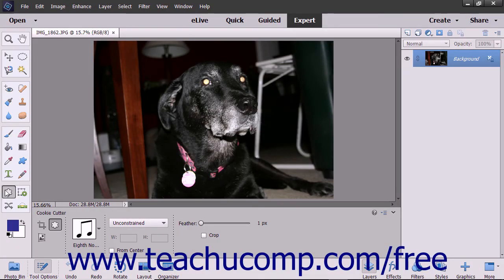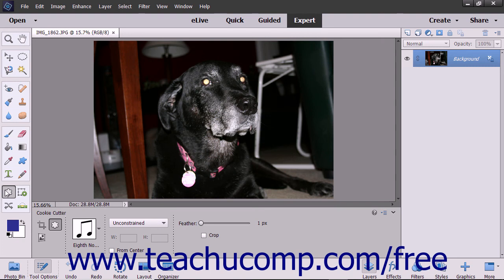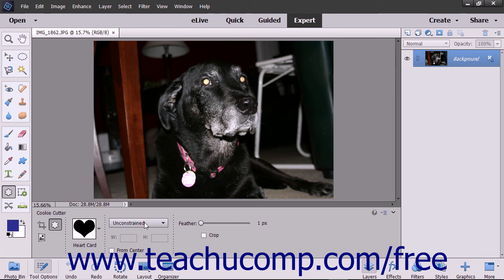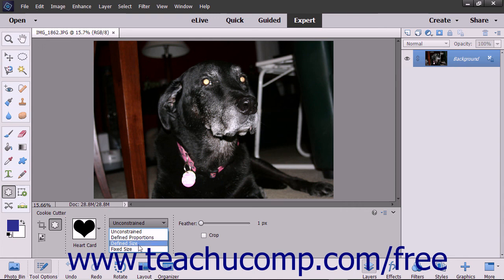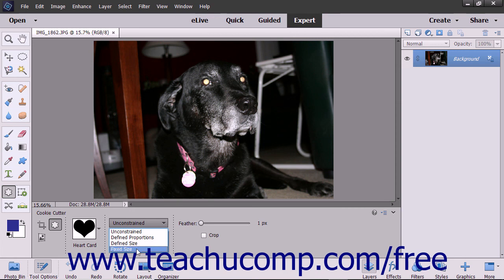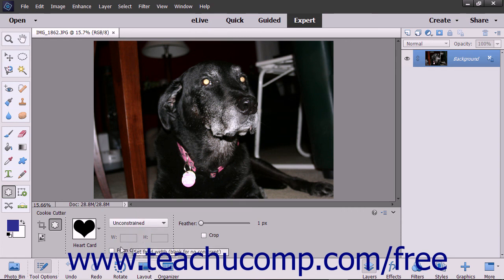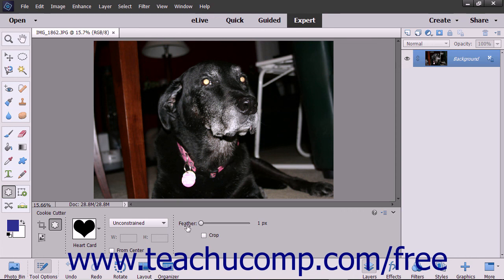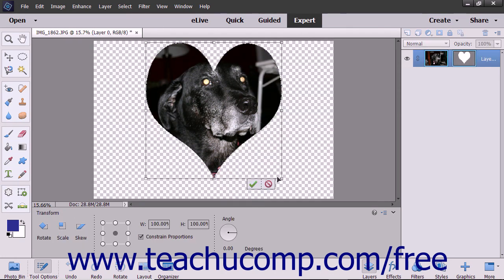Photoshop Elements 2018 Tutorial The Cookie Cutter Tool Adobe Training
Learn about the cookie cutter tool in Adobe Photoshop Elements A clip from Mastering Photoshop Elements Made Easy v. 2018. - the most comprehensive Photoshop Elements tutorial available. Visit us today!